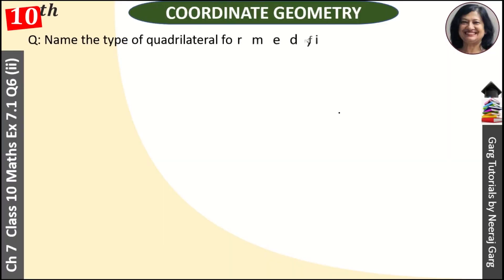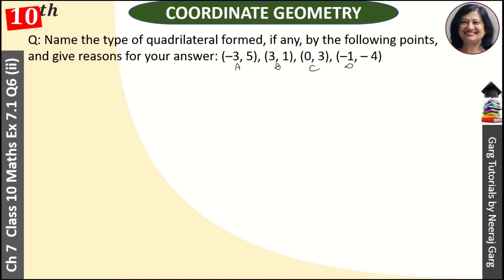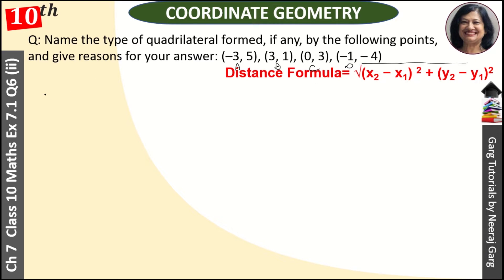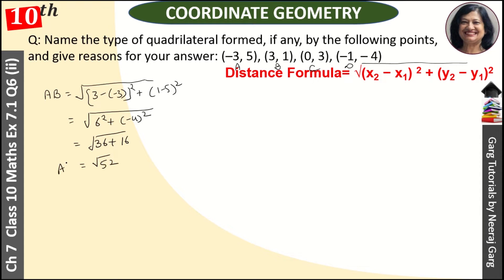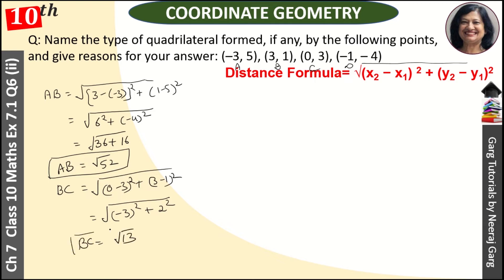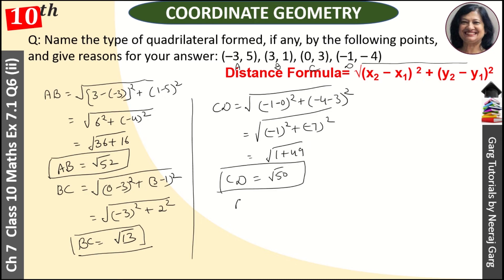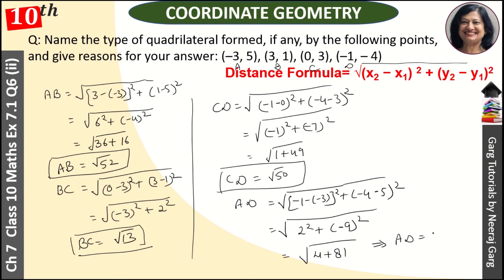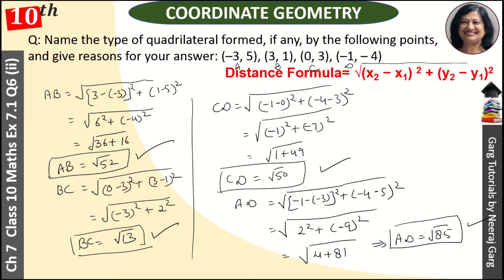Name the type of quadrilateral formed if any by the following points (–3 5) (3 1) (0 3) (–1 – 4)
6. Name the type of quadrilateral formed, if any, by the following
points, and give reasons for your answer:
(i) (– 1, – 2), (1, 0), (– 1, 2), (– 3, 0)
(ii) (–3, 5), (3, 1), (0, 3), (–1, – 4)
(iii) (4, 5), (7, 6), (4, 3), (1, 2)